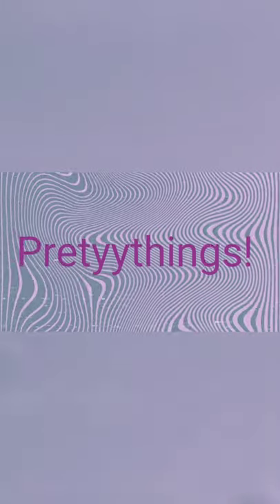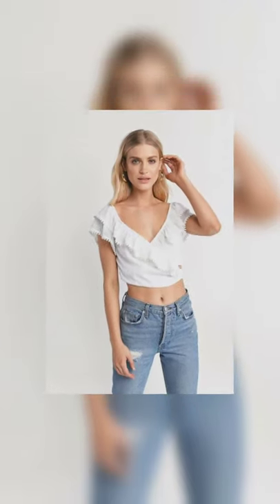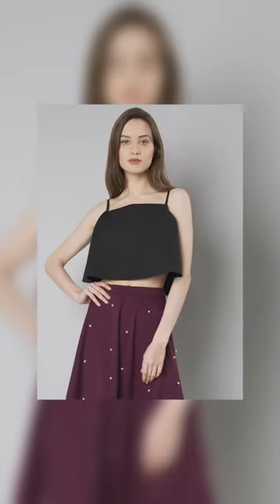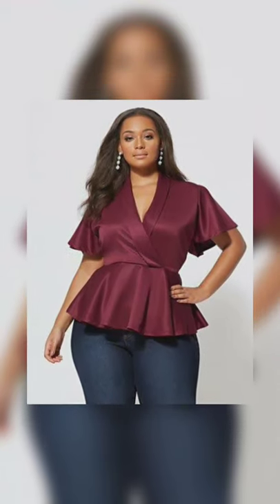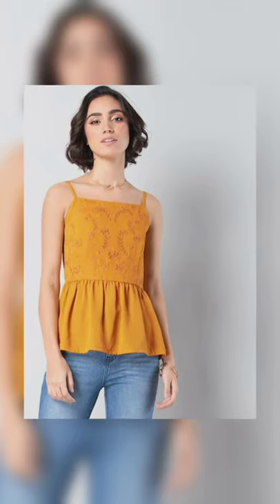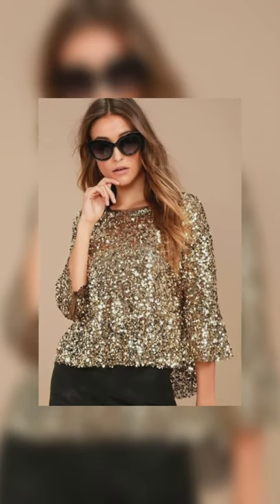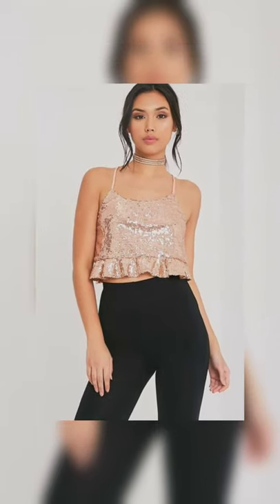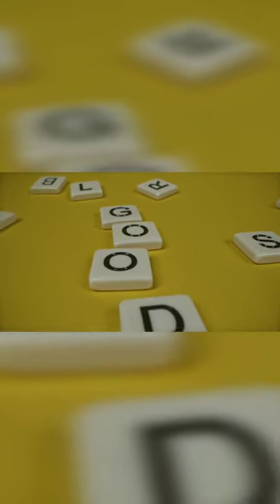Five types of tops you must have in your wardrobe and styling options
Find out whats missing in your wardrobe with pretyythings... These tops are a must !